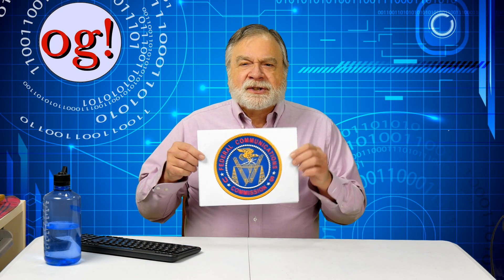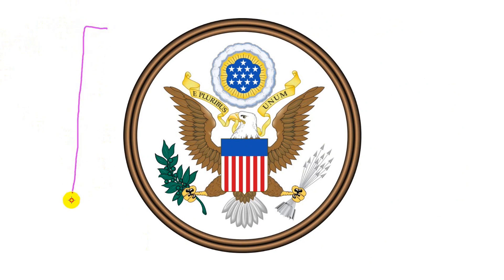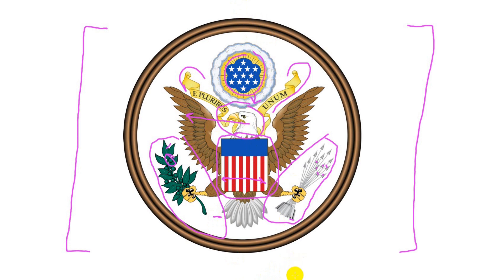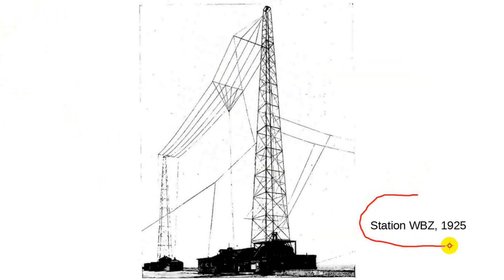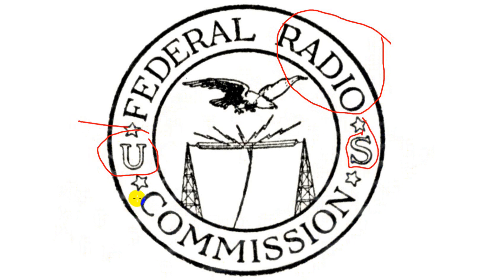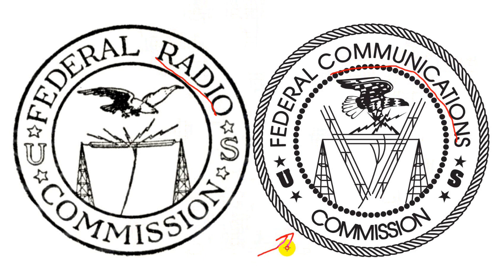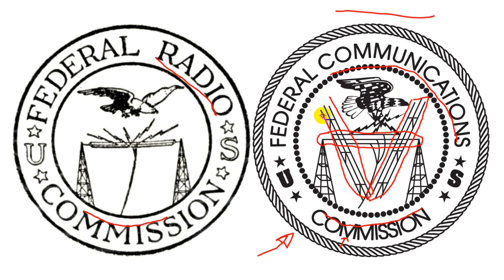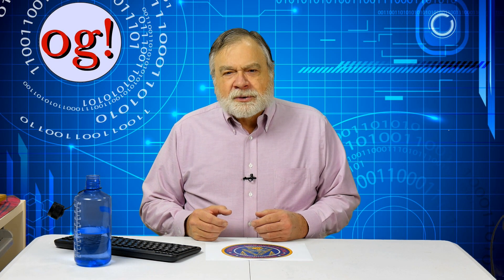Symbolism in the FCC Seal: AD#40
The FCC has a seal as well as a logo. At the request of a viewer, this video explores the symbolism in the seal.

The music is "Sour Tennessee Red (Sting)," courtesy of YouTube Music Library, by John Deley and the 41 Players.